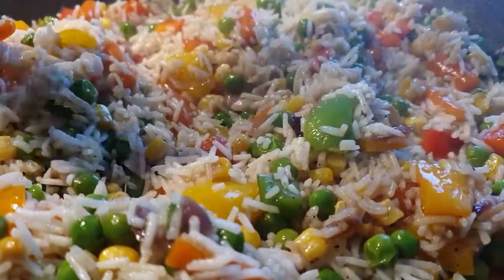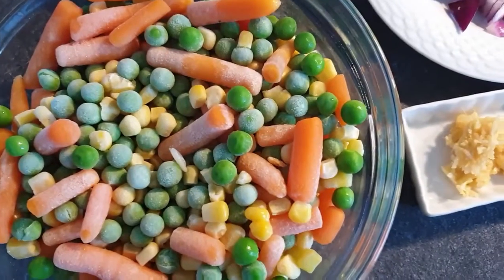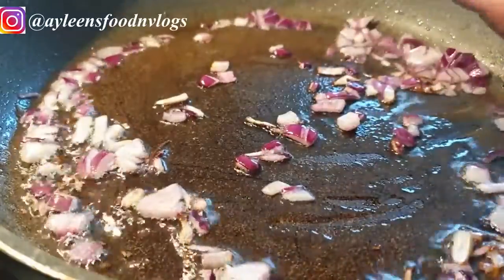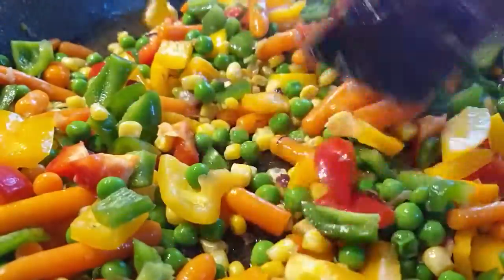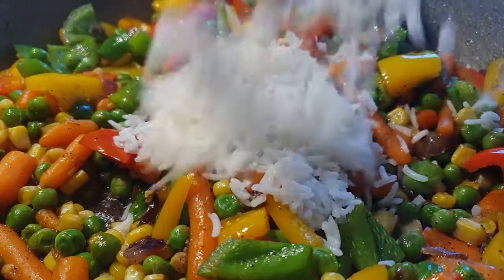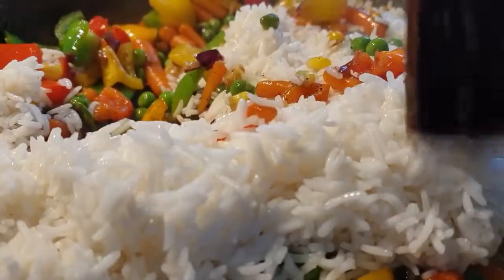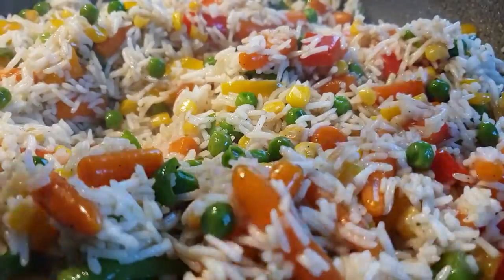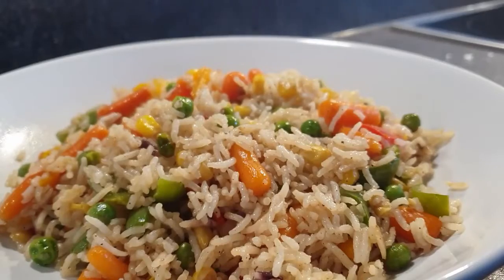How to make the Perfect Vegetable Rice ｜｜ Simple Vegetable Rice Recipe 1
Today I will be sharing how I make my Vegetable Rice using very few Ingredients.
INGREDIENTS:
Mixed Vegetables of your choice
Garlic and Ginger
Soy sauce
Black pepper & Salt
spices of your choice optional
Onions.